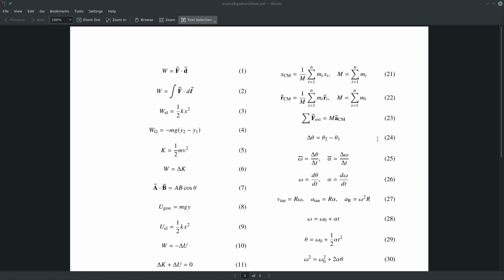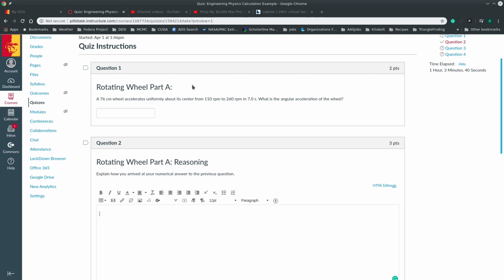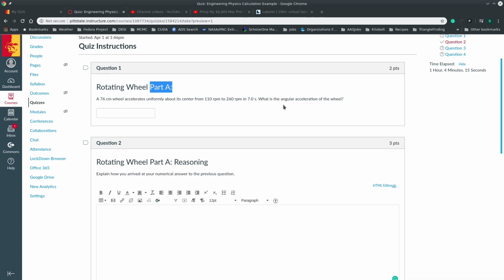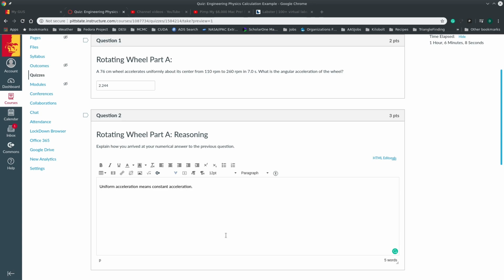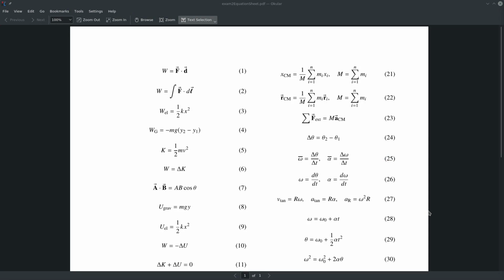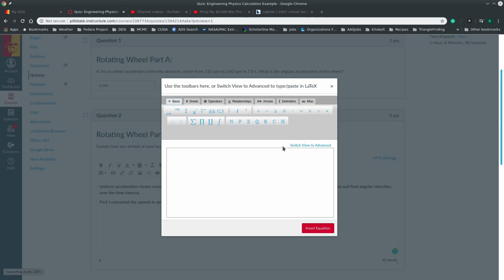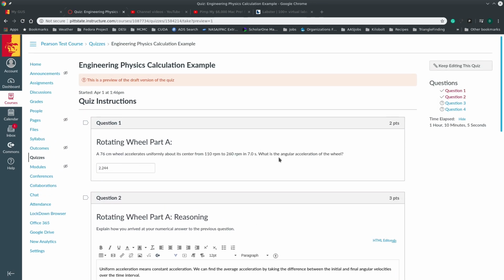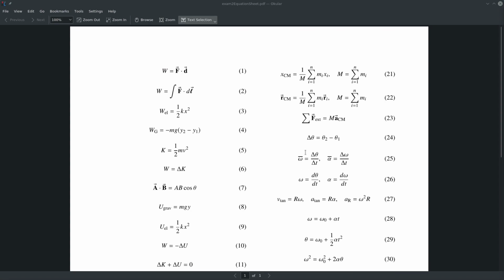Pitt State PHYS104 - Engineering Physics I: Canvas Exam Info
This video goes over how the calculation problems are set up for the exams now that they are on Canvas.